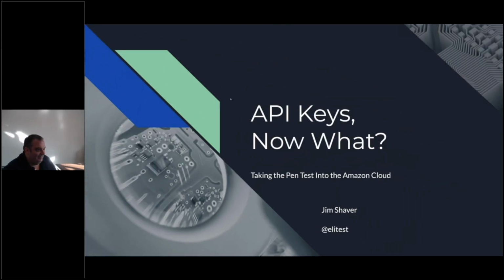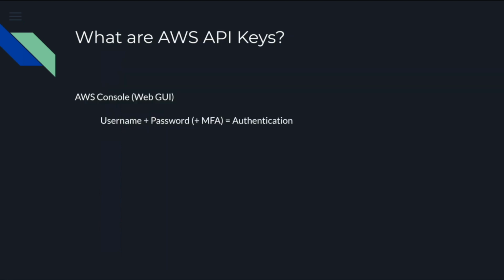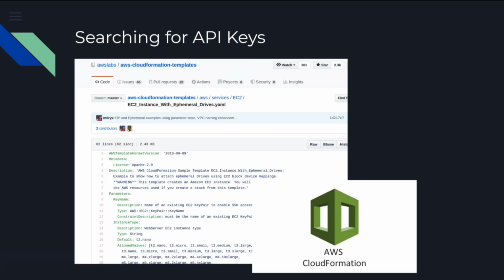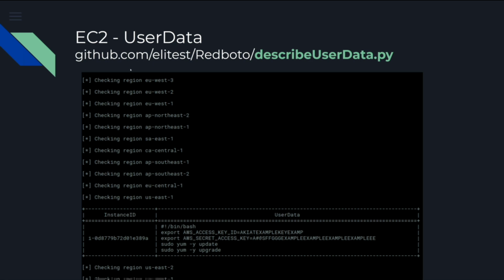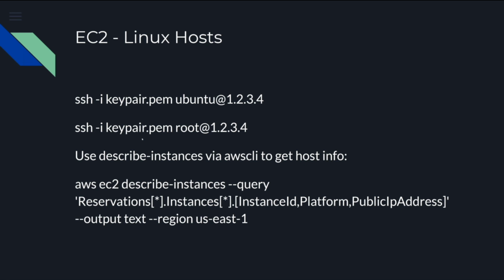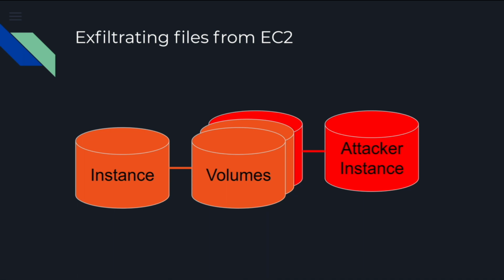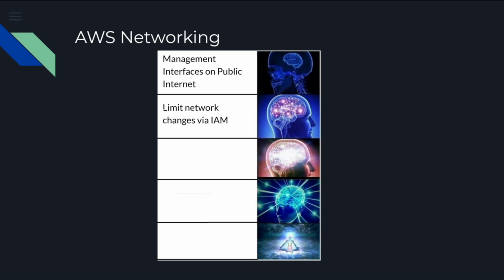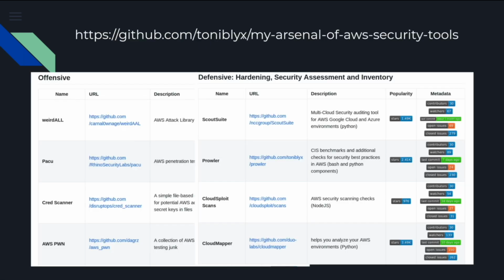API Keys Now ? Taking Pen Test Into Amazon Cloud | December Roundup-Cloud Pentesting | Jim Shaver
00:00 - API Keys, Now What?
03:28 - AWS is what?
06:19 - AWS API Keys?
10:50 - Redboto
14:07 - S3 Versioning
16:19 - EC2
24:09 - AWS Networking
26:56 - Other Tools to Consider